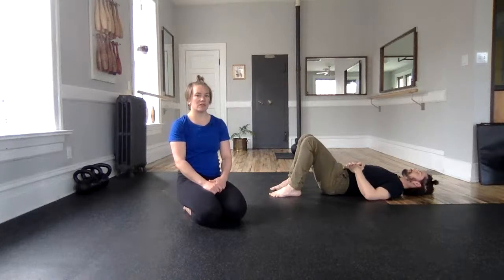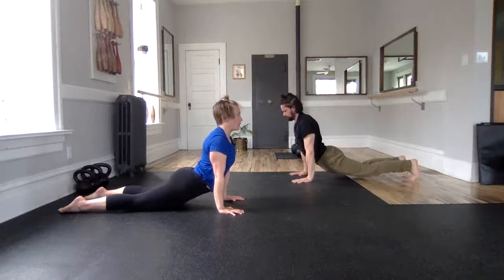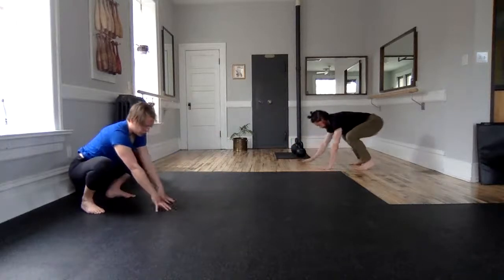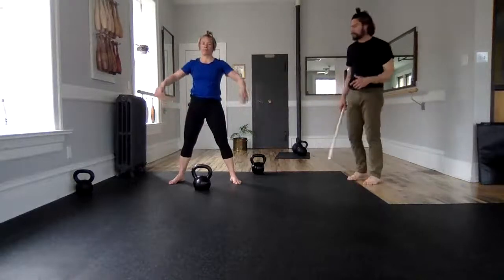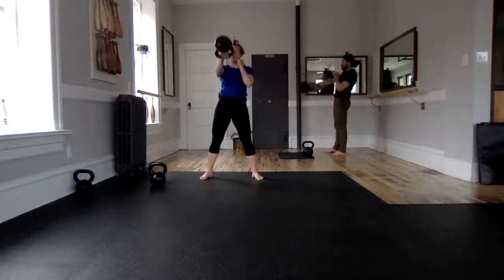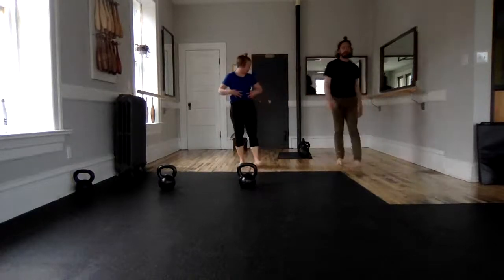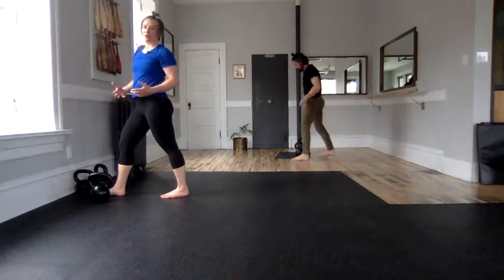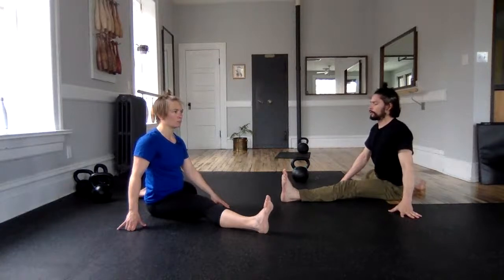STRENGTH + SWING. Be Strong + Follow along kettlebell strength and conditioning workout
1:00 breathing .practice strong core and breathing drills for control and confidence in your breath

2:14 neck and shoulder warm ups . Mobile and strong upper backs

4:00 shoulder and shoulder blade stability warm up. Push pull, up and down and back and forth

5:15 rib isolations for core strength. Engage your glutes and create stability down below to express mobility up top

7:02 Downdog and updog warm up. Load your arms, spine and core for movement with the kettlebell

8:50 ground based core exercises and lower body mobility.connect your ribs to hips and drive your heels to turn on the glutes. Before you press a kettlebell check with your overhead mobility and shoulder flexion. Prepare your body to move with strength and integrity

12:00 bear holds and hovers for upper body strength and core conditioning. Explore your low mobility squat for strength and relaxation. Breath and control . Intensity may be high, delay or learn to control the burn.

15:30 Get ups and swing progressions, follow along with the get up protocol for strength and endurance. 1 arm swings, then kettlebell cleans followed by presses round out the set of 6 get ups .

25:18 one arm swings and overhead press. On the minute conditioning drill for total body exercise. Follow along with strength. Maintain integrity of your lifts and modify reps as you need.

38:30 supplement your practice with horizontal rows. Hinge the hip and pull the kettlebell for upper back and core strength

Strength and Swing

Train strength and condition your entire body using simple and strong exercises. This class starts slow and controlled with a joint mobility warmup. The workout builds in intensity and by the end of the practice you will feel strong, accomplished, ready for a healthy meal and then be ready to do it again. Join us in a class or two like this every week and on another day join us for a restorative and stretching approach to your fitness and health goals.

For strength, integrity and progression, perform low volume and mindful repetitions. Increase tension with the hip bridge and planks and learn the techniques of strength to help with your skills

Build your kettlebell skills with our other programs. Learn and build awareness for efficiency in the kettlebell swing or clean. To finish this practice, challenge yourself with On-the-minute conditioning. 45 minutes.